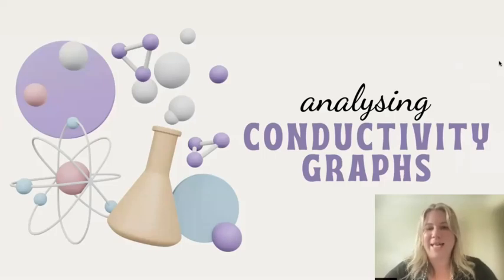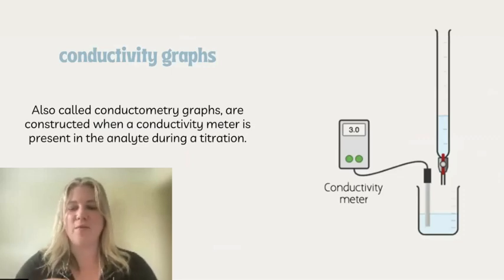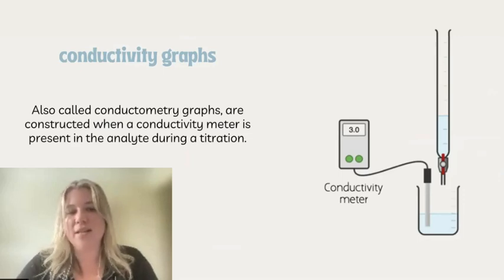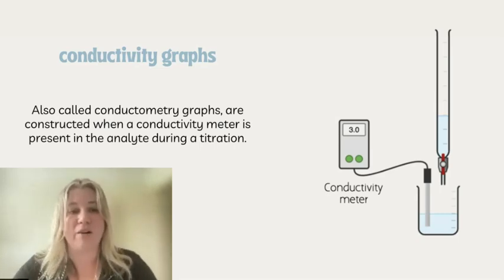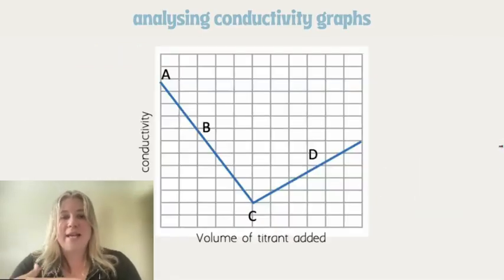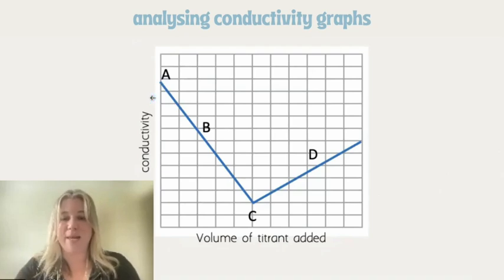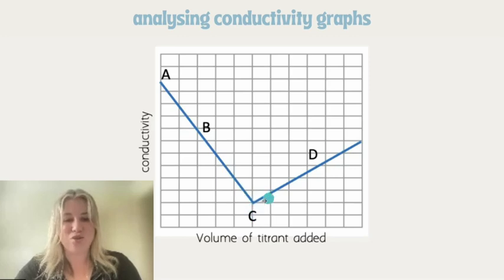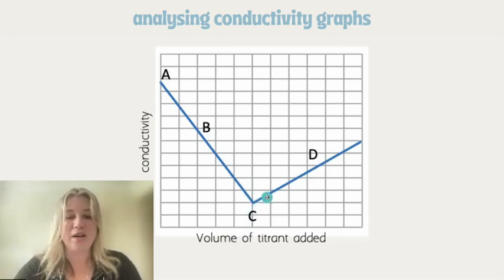Titration conductivity curves analytical chemistry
Welcome to our chemistry tutorial where we break down titration conductivity curves (also called conductivity graphs) — what they are, how to interpret them, and why they matter in analytical chemistry. Whether you're a high school chemistry student, university learner, or just curious about how conductometric titrations work, this video will guide you step-by-step.

The electrical conductivity of a solution can be used to determine the equivalence point in an acid-base reaction.

In this video, you'll learn:
- How a conductivity probe can be used in a titration to create a titration curve
- What conductivity is and how the conductivity of the solution changes during an acid-base titration
- How to identify the equivalence point on a conductivity curve
- How to draw and interpret a conductivity vs volume graph
- Real-world examples and tips for lab experiments

Easy-to-follow visuals and examples to help you master this key concept in analytical chemistry.

Perfect for:
- HSC, VCE, IB, and AP Chemistry students
- Teachers looking for a clear explanation of conductometric titration
- Anyone preparing for chemistry exams or lab reports